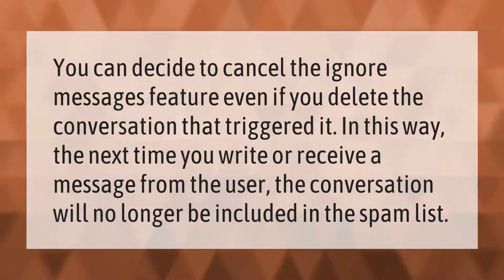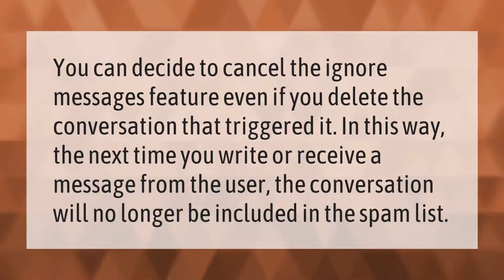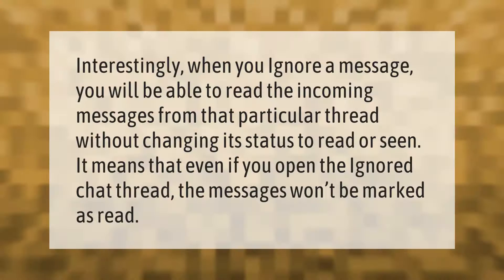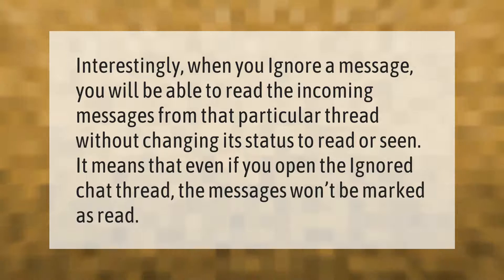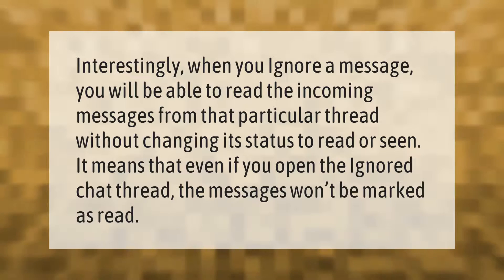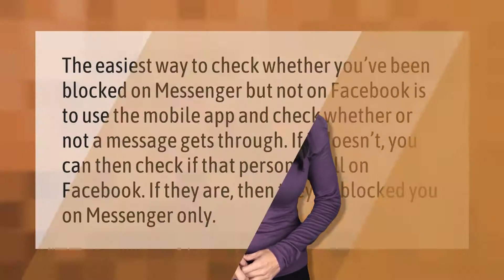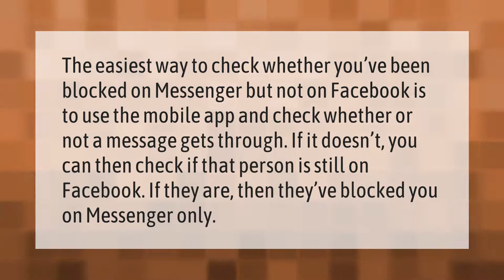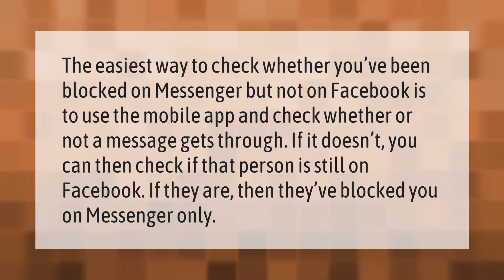What happens if I delete an ignored message?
00:00 - What happens if I delete an ignored message?
00:34 - Can ignored messages be seen?
01:01 - How do you tell if you are blocked or ignored on messenger?

Laura S. Harris (2021, September 16.) What happens if I delete an ignored message?
    AskAbout.video/articles/What-happens-if-I-delete-an-ignored-message-262509